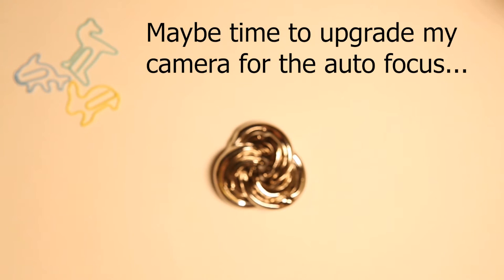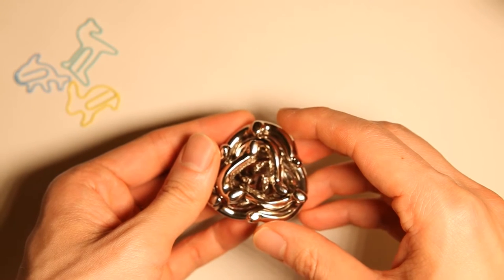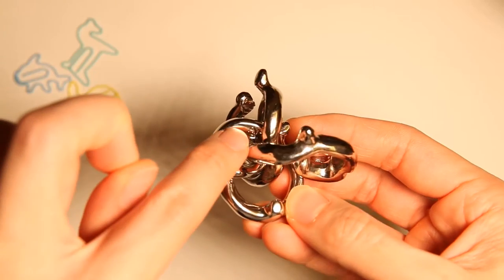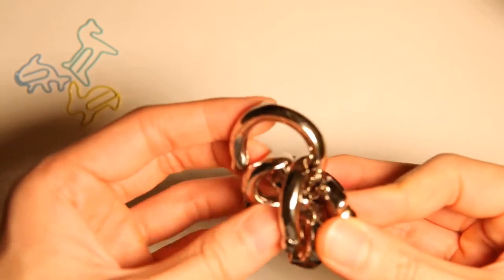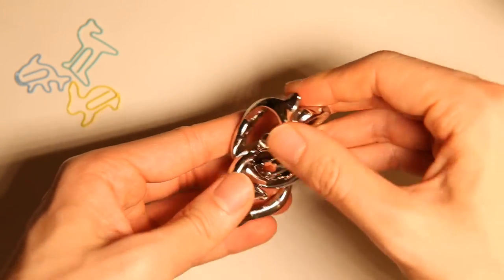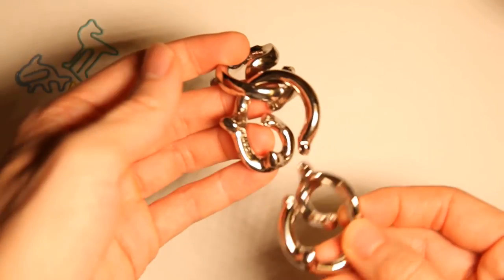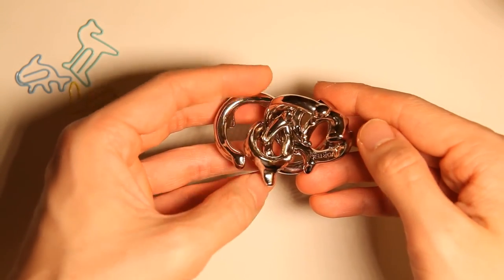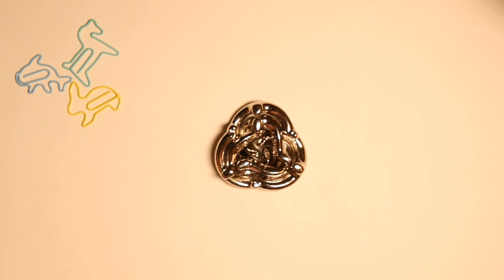How to solve the insanely difficult Hanayama Cast Vortex?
The Hanayama Cast Vortex is a Grand Master 6 star puzzle, and is referred to one of the most difficult puzzles in the Hanayama cast puzzle range by many.  It is said to be more difficult that the Enigma!

This video of my solution is one of my longest videos since starting this channel, as I try to be as clear as I can to help anyone whom is stuck when trying to solve this puzzle.  Expect to spend a lot of time to figure out the details and the mechanism, but stick with it and following this video should help you solve the whole puzzle.